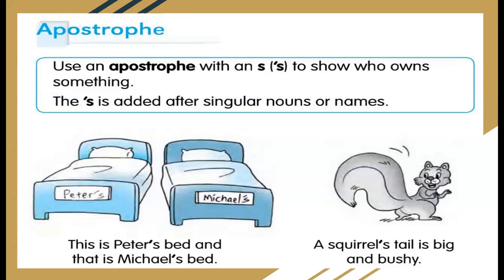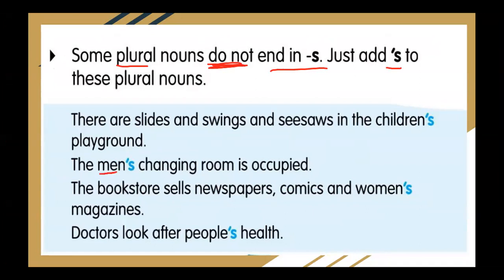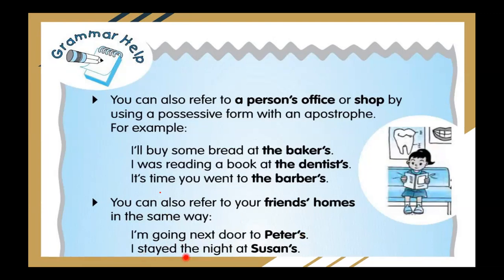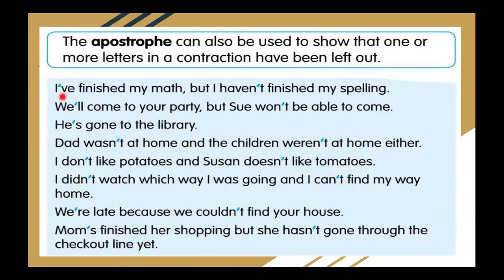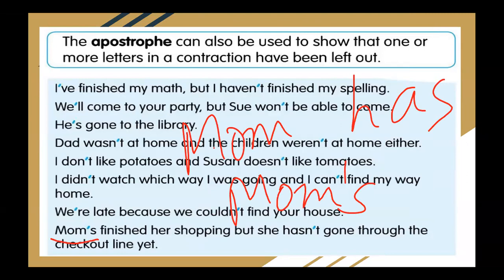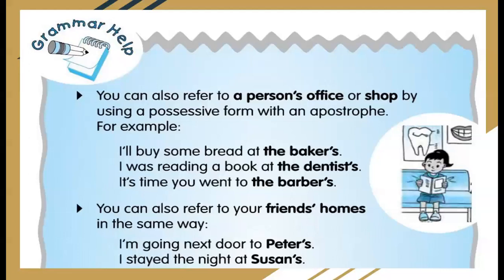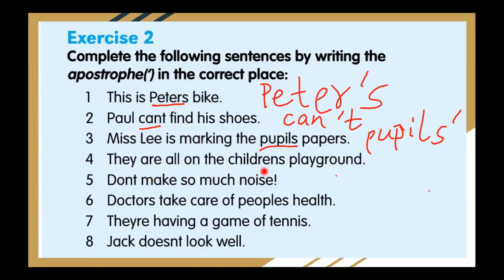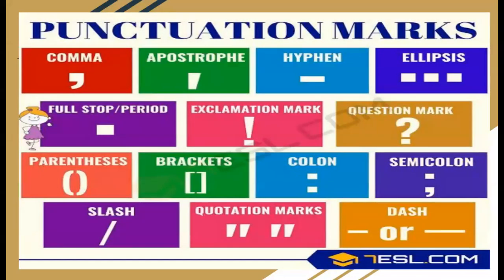CLASS 56 - PUNCTUATION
13th October 2022

 Punctuation marks
🟣 Period (.)

🟠Comma (,)

🟤 Question mark ❓

🔵 Exclamation point ❗

⚫Apostrophe  '